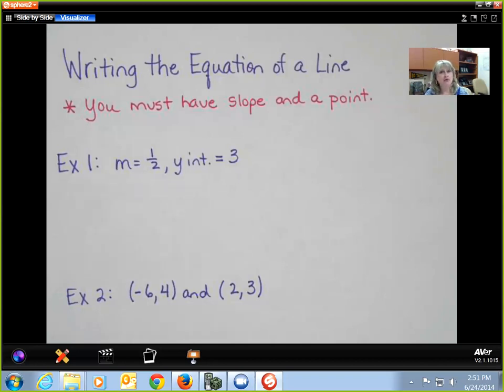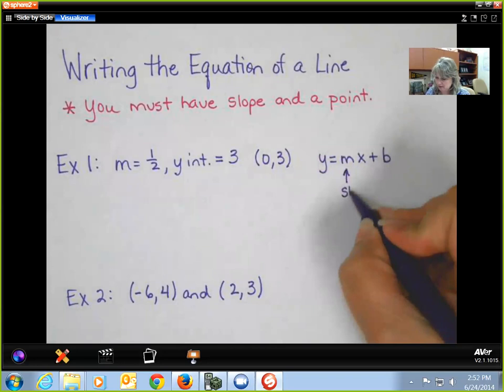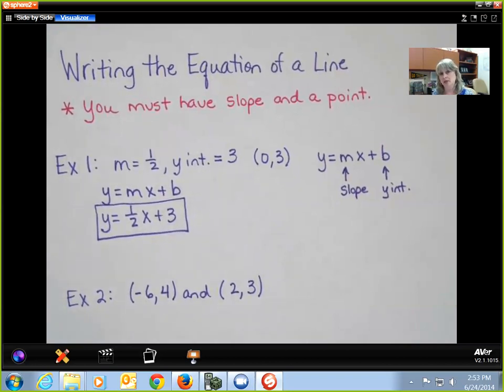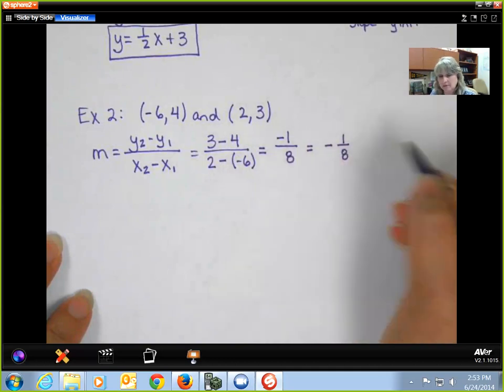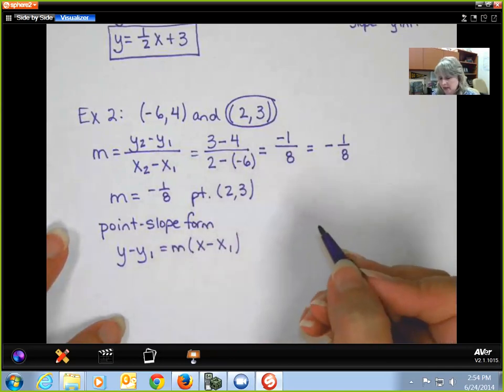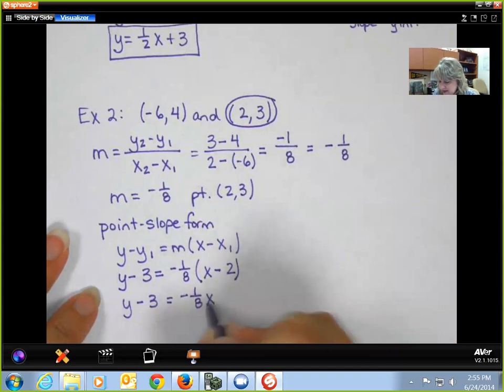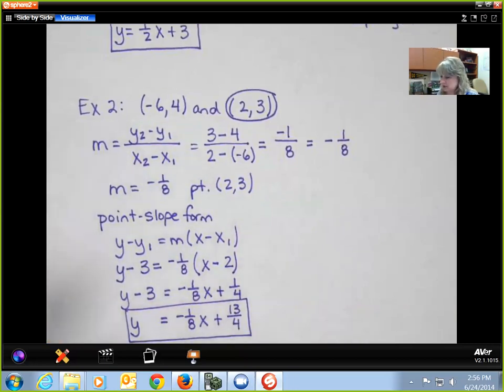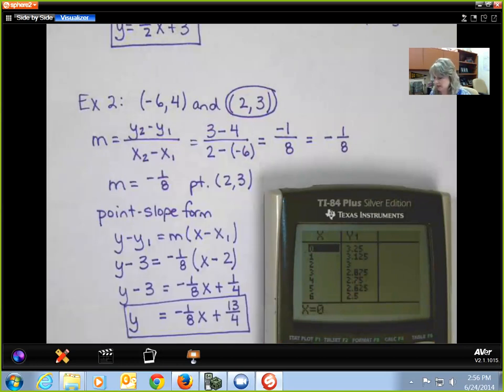Writing Equations of Lines